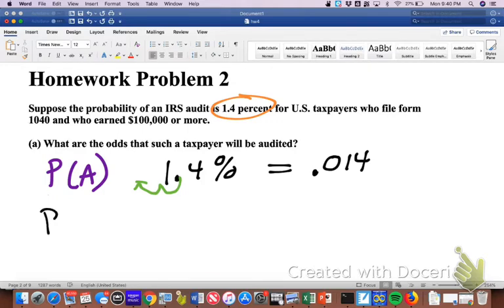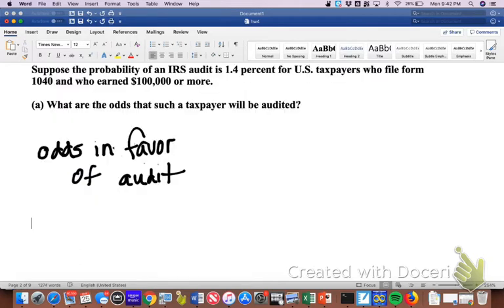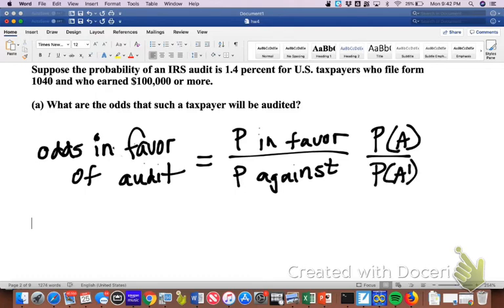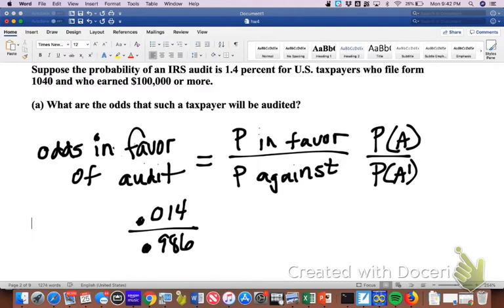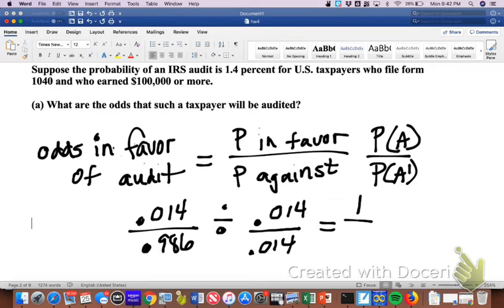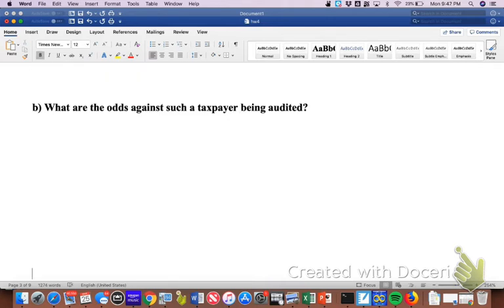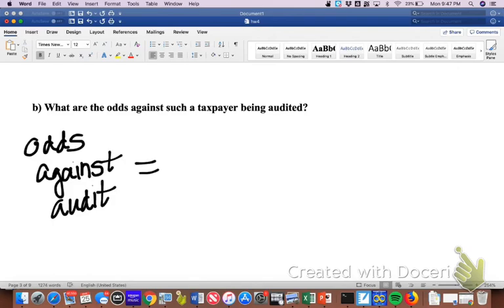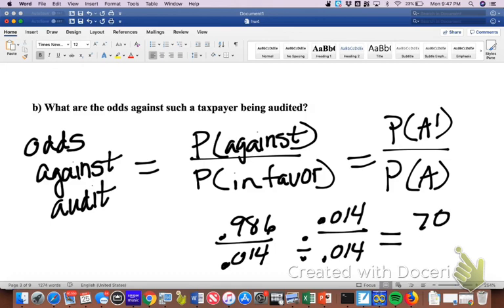week 4 problem 2